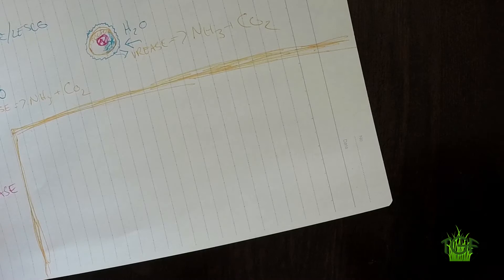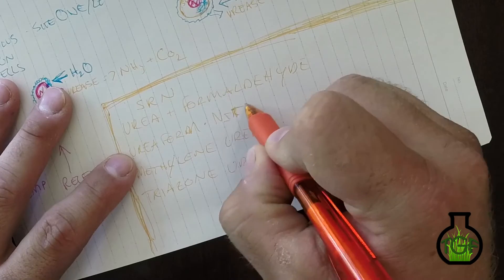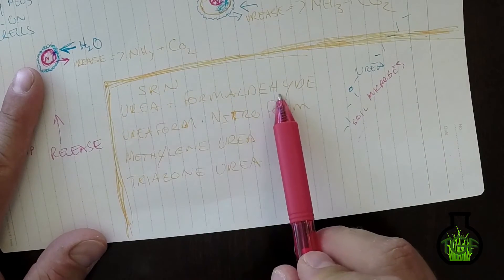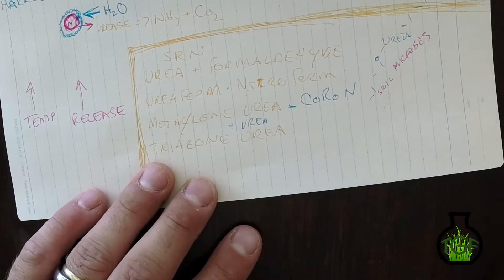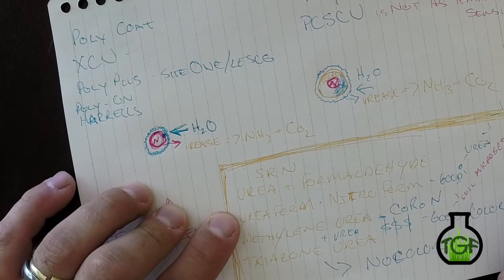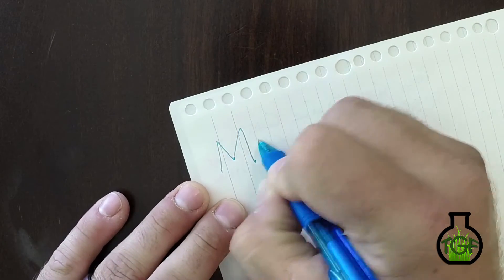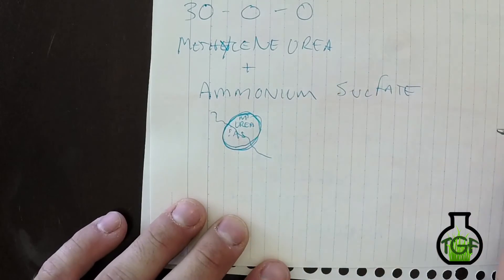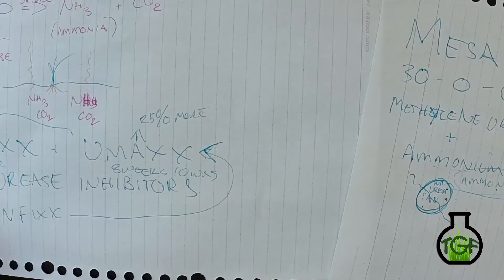All About Nitrogen Part 2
All about nitrogen in all its forms - applicable to the turf industry.

Send me mail :
Matt Martin
5312 W Beaver Creek Dr

Equipment Used:
Permagreen, Lesco, GNC Sprayers, SOLO, Helena Chemical, Quali-Pro, Syngenta, DowAgro, Harrells, Dickens Turf and Landscape Supply, NuFarm, Bayer, FMC, GORDONS, Prime Source